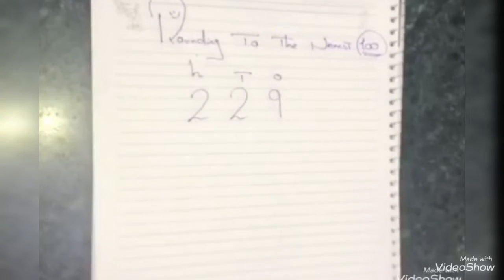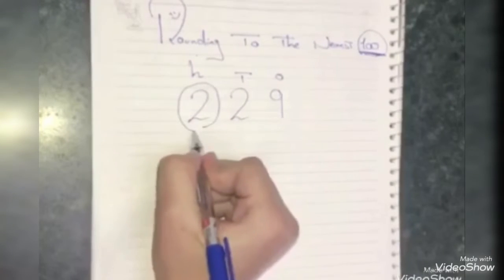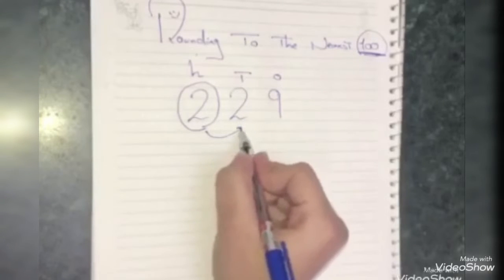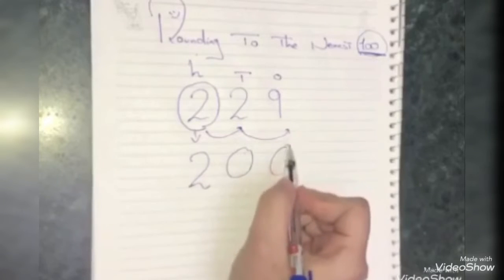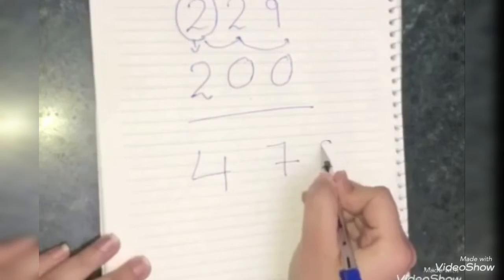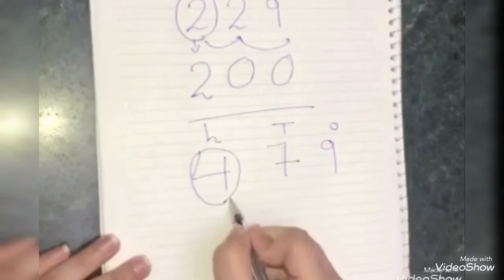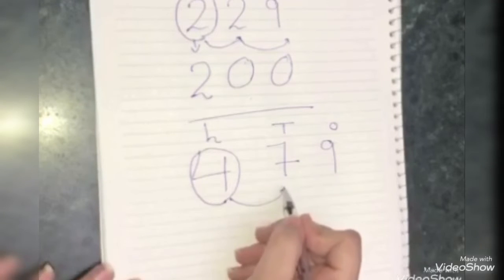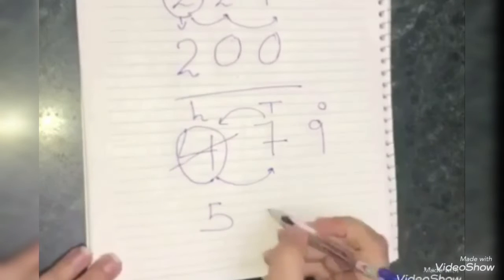Rounding to the nearest 100